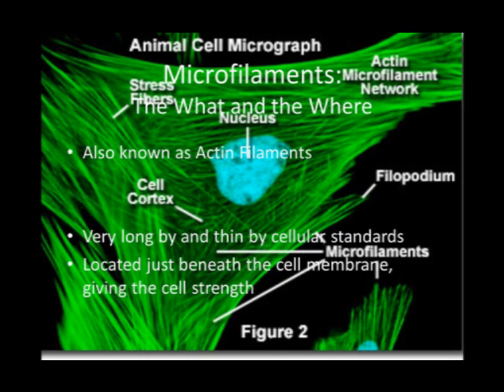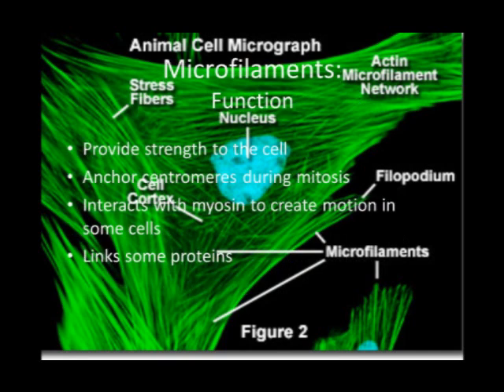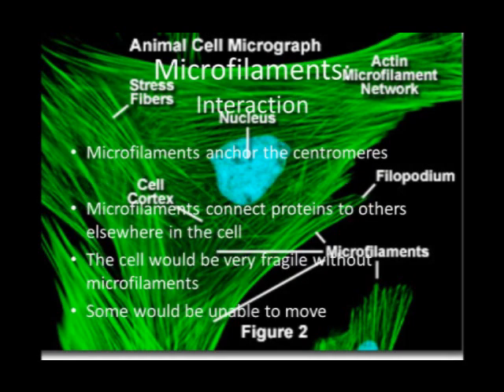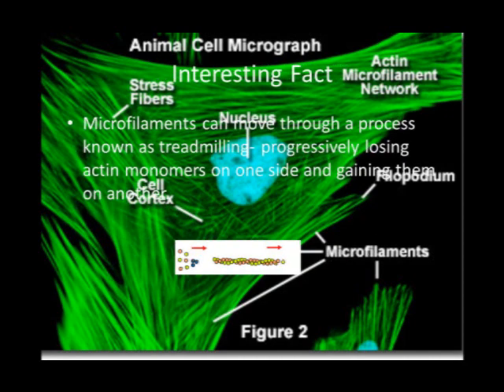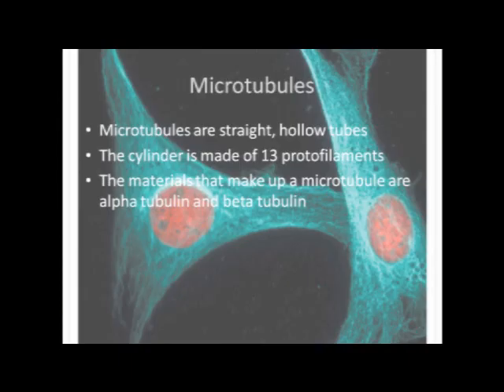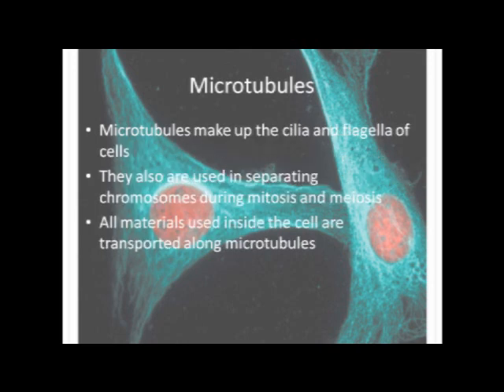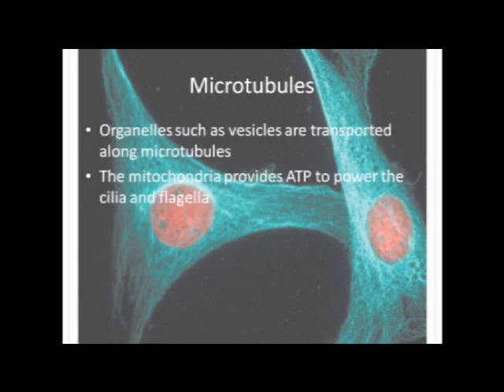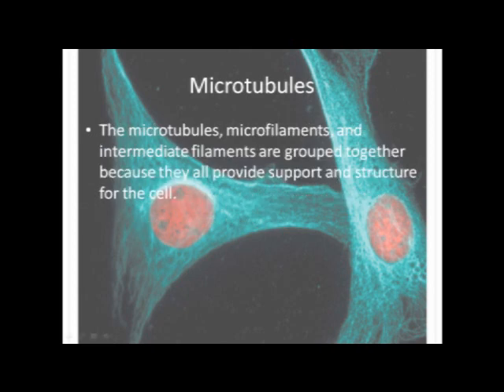AP Bio Microfilament, microtubule project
A project by Sam Sehi and Zach Franco for AP Biology 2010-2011